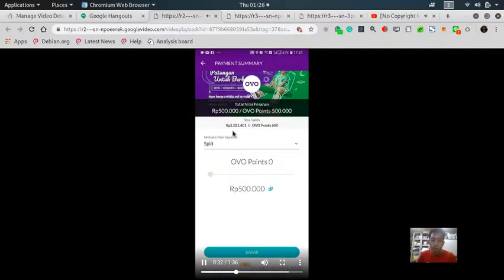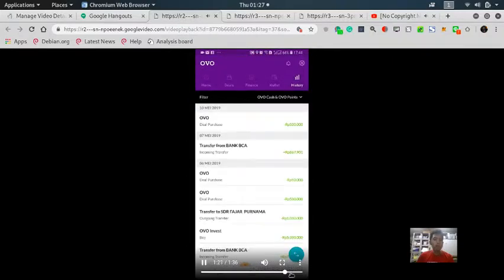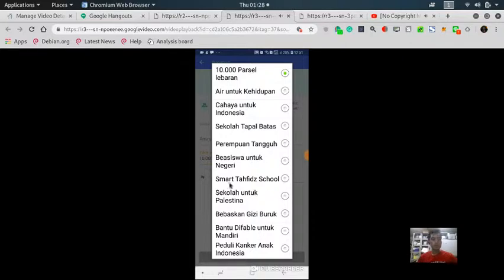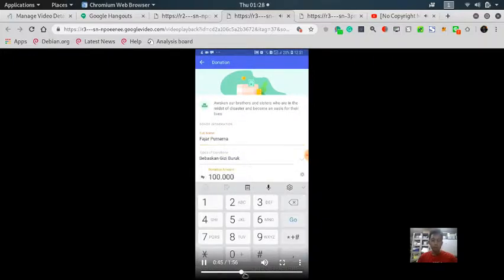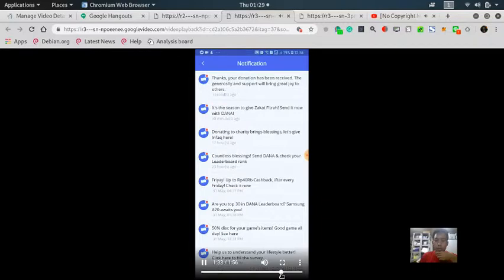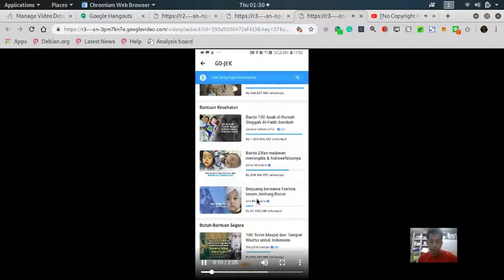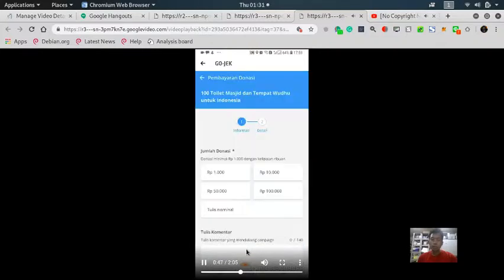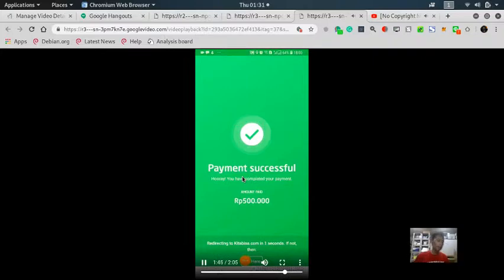My First Donation Using Popular Digital Wallets in Indonesia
When I was little, if I want to donate, I have to go to the fundraiser in person and hand over money or objects. With the age of the Internet today, digital wallets emerged that enables us to donate with just a few clicks on our smartphones. On this video, I provided a demonstration on OVO, GoPay, and Dana.